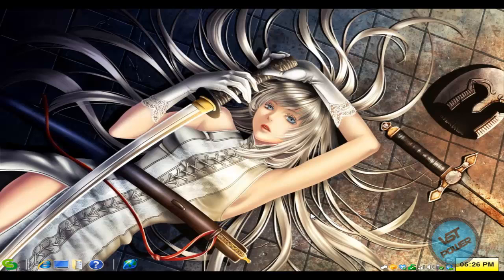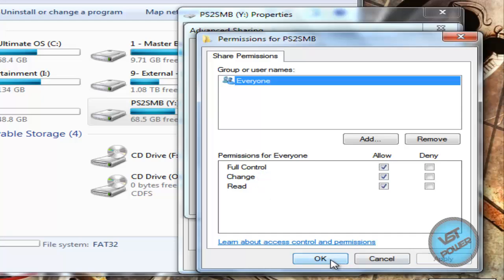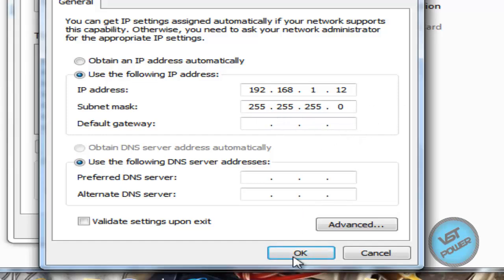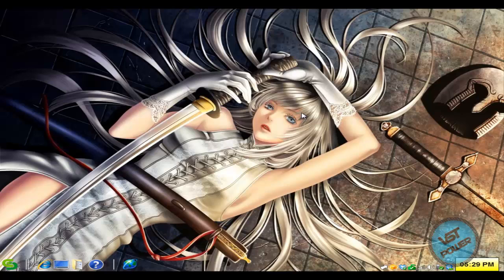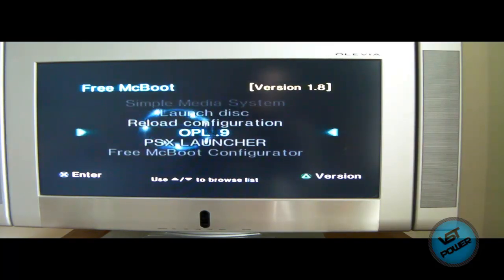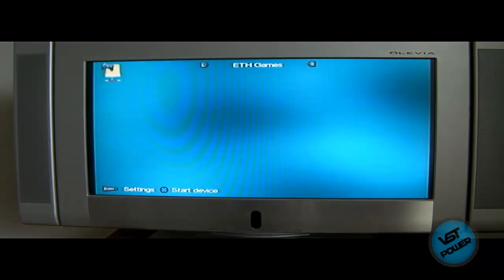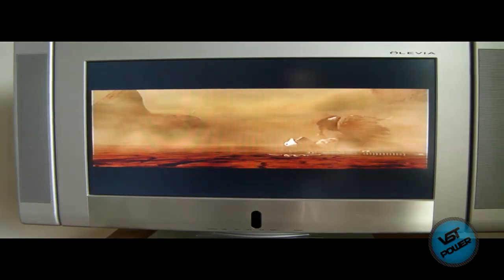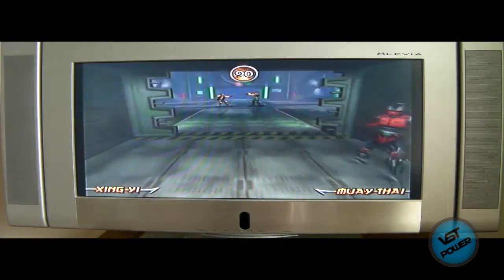[How To] Play PS2 Games Off Network Using Crossover Cable and OPL v.9 Tutorial!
[Tutorial from scratch, not an old GameDexterity upload.]

I love the SMB method, which means playing PS2 games that are located on a PC or laptop or NAS, and then loading then remotely over a crossover cable using your modded PS2. It is faster than using USB, and of course, it saves your laser! Watch and learn how to do this for your own PS2!